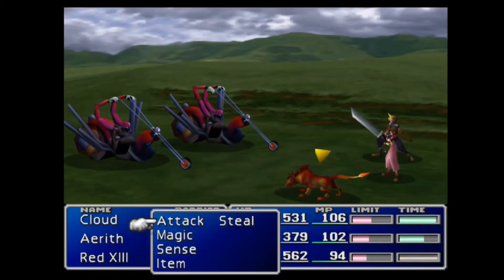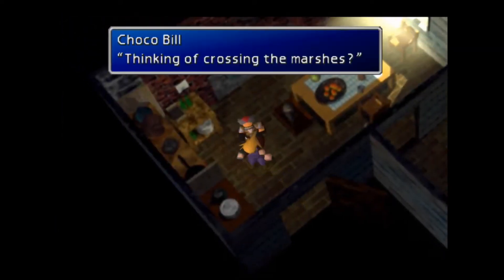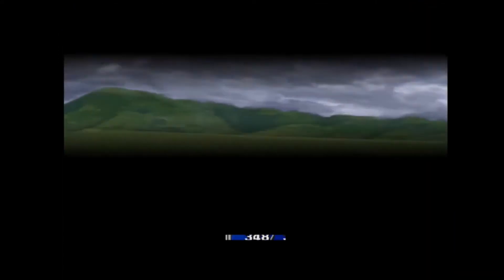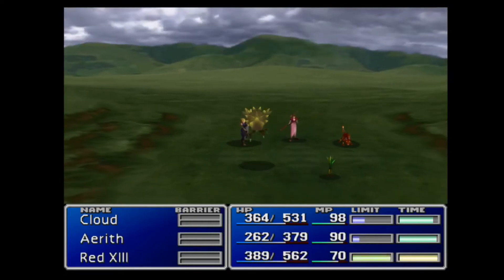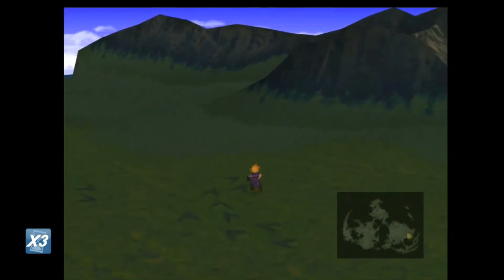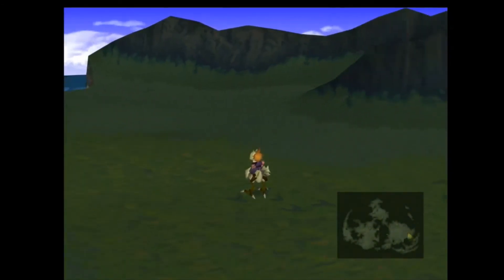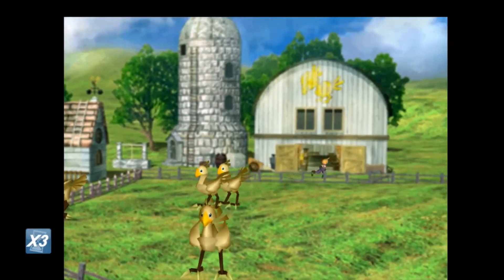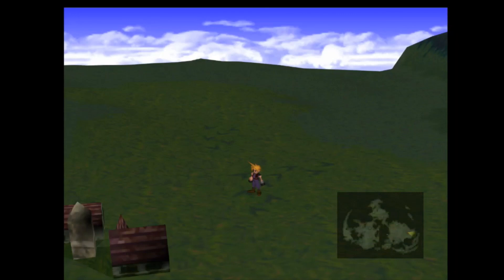Final Fantasy 7 Part 20 Chocobos (With Commentary)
Catching our first chocobo to follow Sephiroth.
(With Commentary)